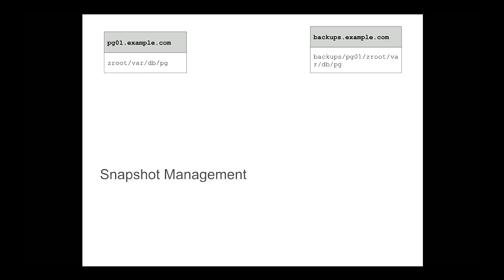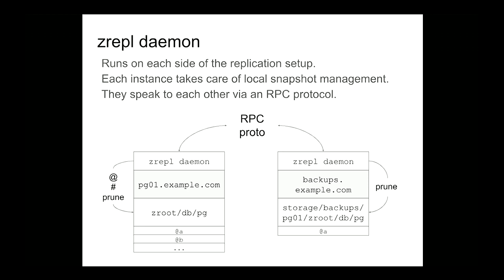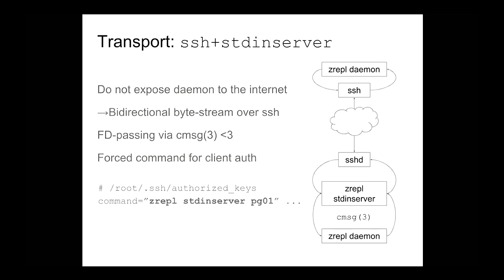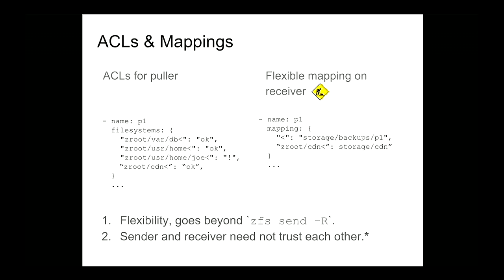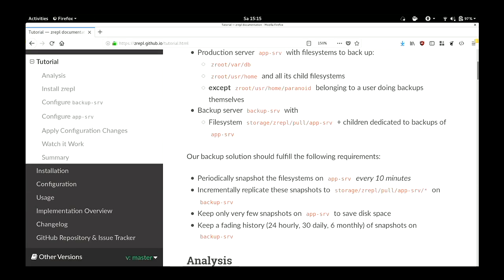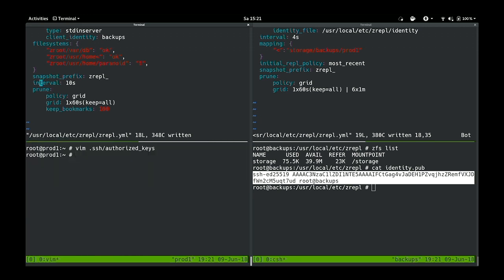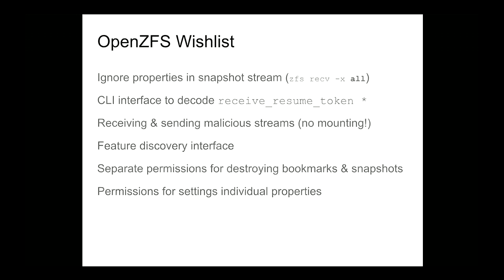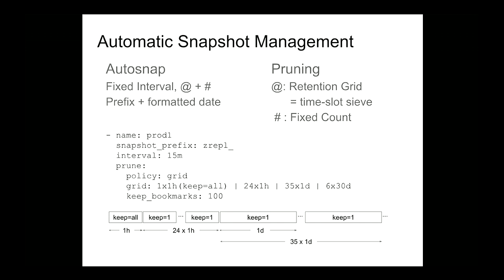Christian Schwarz: zrepl: ZFS replication -- BSDCan 2018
ZFS replication functionality has been greatly extended in recent years, e.g., through bookmarks and compressed, deduplicated and encrypted send & receive. However, the surrounding tooling has struggled to keep up: Many shell-script-based solutions are left unmaintained by their original authors. We present zrepl, a one-stop solution for continuous ZFS filesystem replication, featuring automatic snapshotting, replication and pruning of filesystem snapshots.

zrepl runs as a daemon and provides activity information via detailed structured logging, control & status commands and remote monitoring endpoints. Replication is implemented using a custom low-overhead RPC-protocol that only requires an authenticated, reliable, bidirectional byte stream channel. Explicit communication enables ZFS feature negotiation, cross-platform compatibility and the ability to distrust a remote zrepl instance, enabling SaaS-type use cases. The latter is particularly interesting in the light of upcoming OpenZFS native encryption. zrepl is implemented in Go and thus works on and between all combinations of OSes supporting OpenZFS.